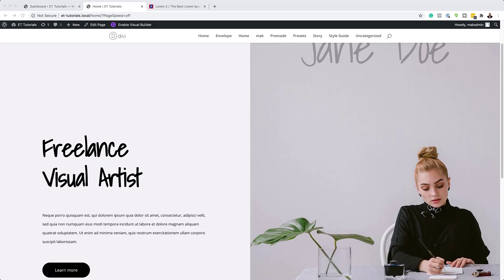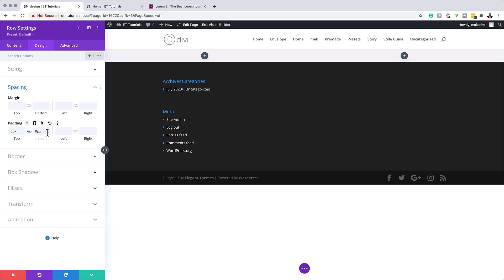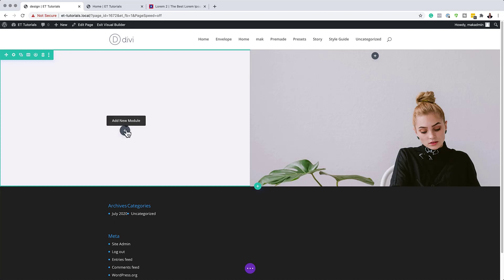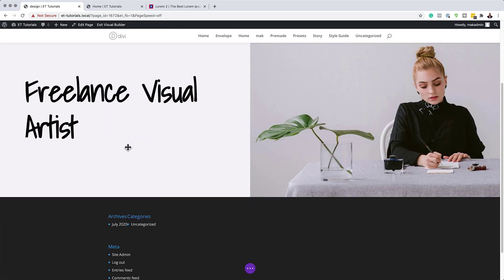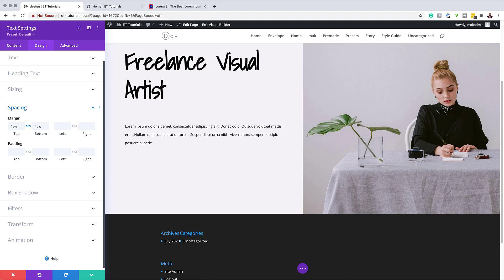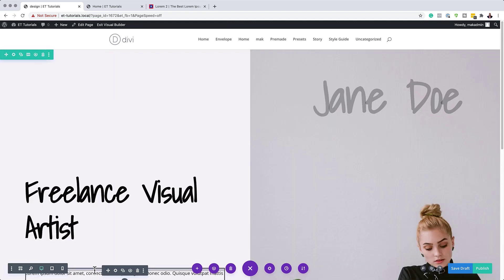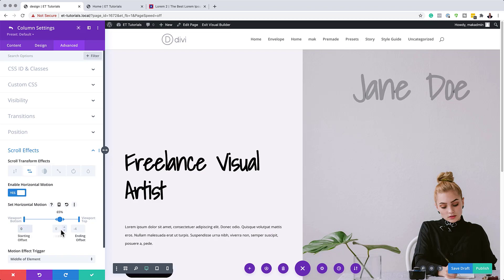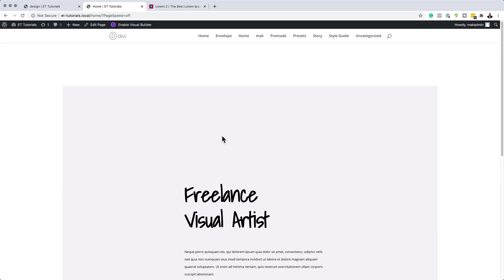How to Create a Beautiful Column Colliding Hero Section on Scroll with Divi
Divi’s scroll effects bring a ton of new design possibilities to the websites you create. The subtle interactions you choose to add can really help elevate the overall look and feel of your website. It all gets even better as soon as you synchronize scroll effects.

In this tutorial, we’ll specifically handle creating a beautiful column-colliding hero section on scroll. The hero section design merges two different columns on scroll, which in turn helps emphasize the copy. You’ll be able to download the JSON file for free as well!